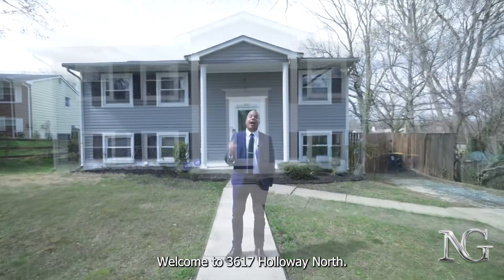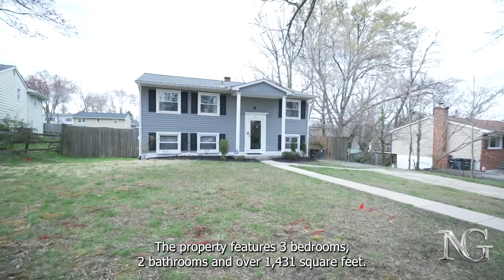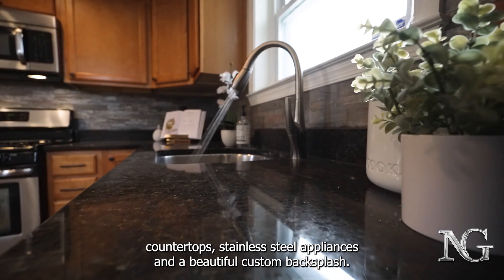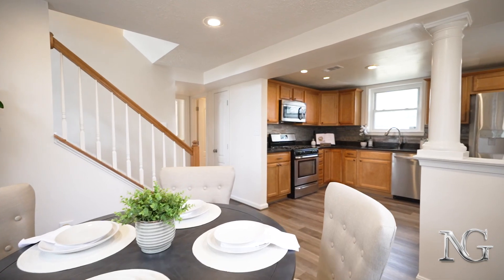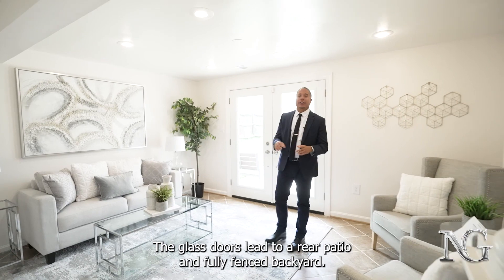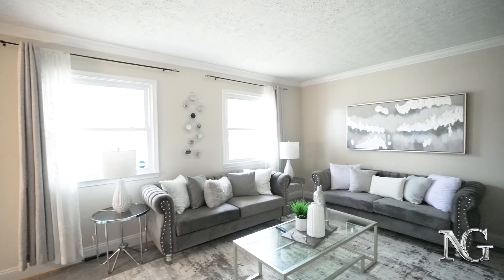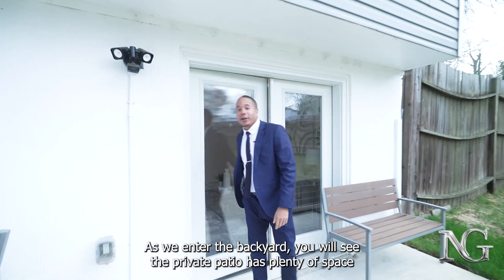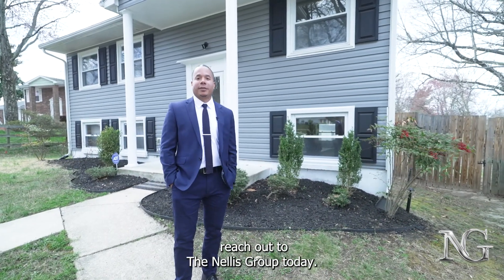3617 Halloway North Upper Marlboro, MD | Luxury Home Tour | Marlboro Meadows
Tour this beautiful Upper Marlboro single family home with real estate expert, Edward Jones. $52,000 in updates! 🤩